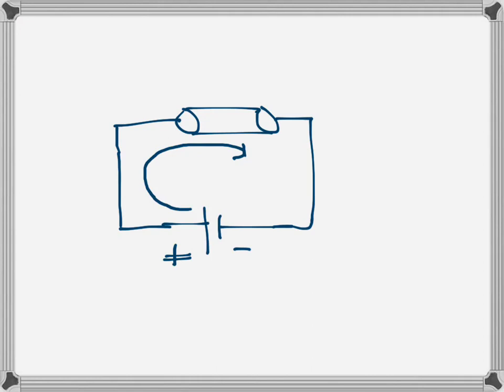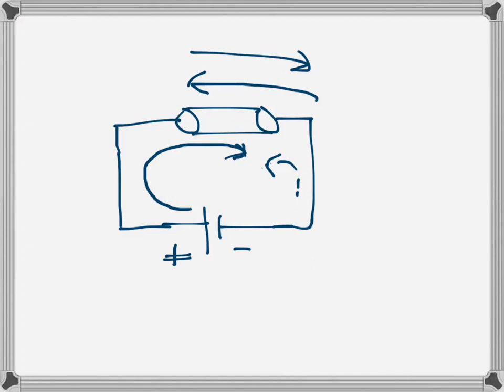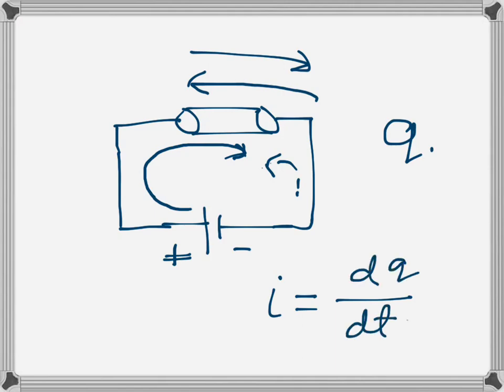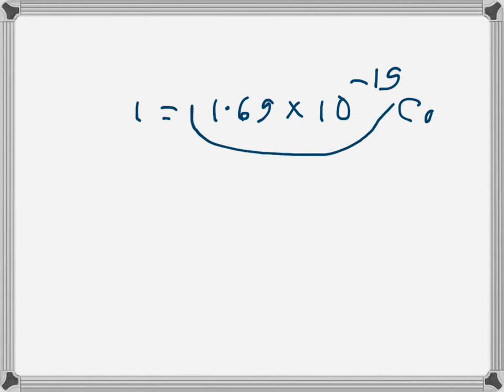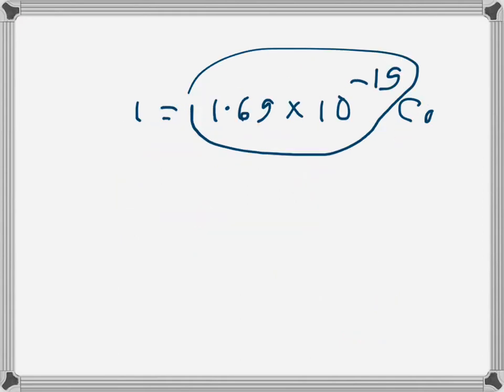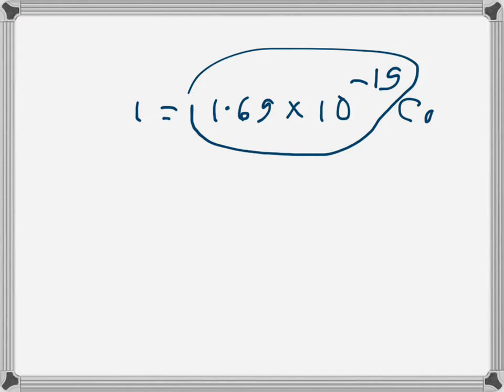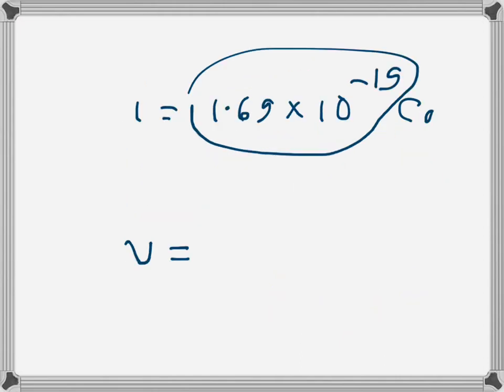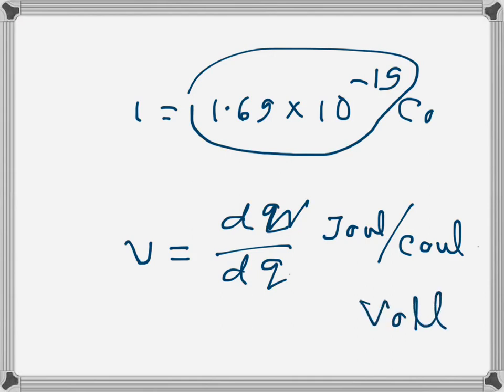Electrical Engg: Basic concept of current and voltage